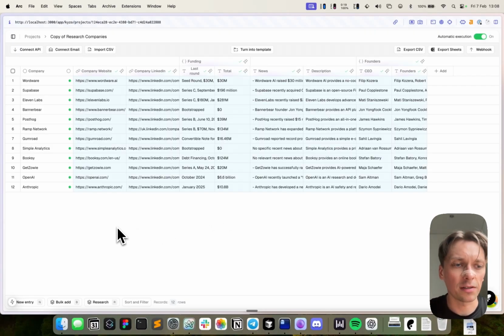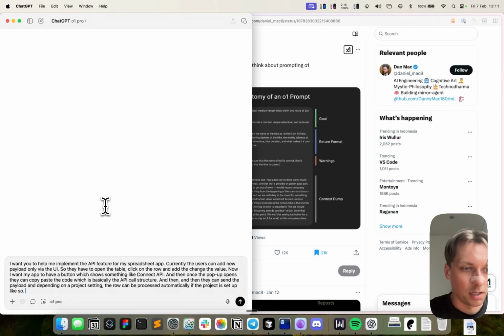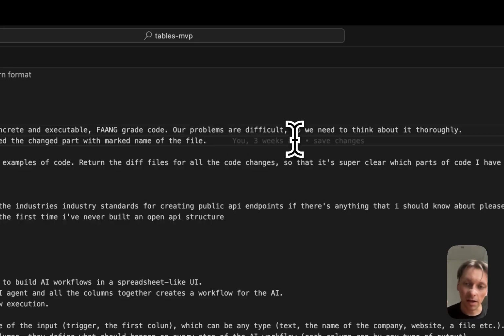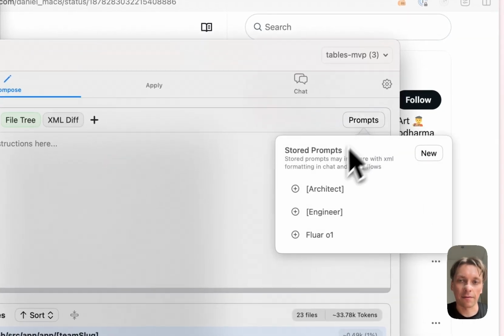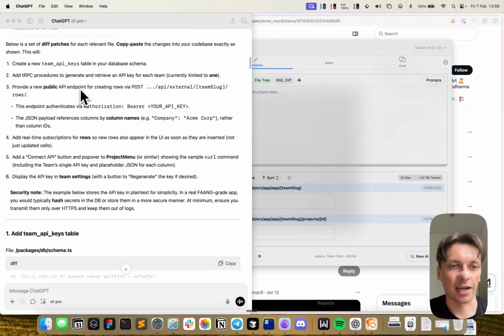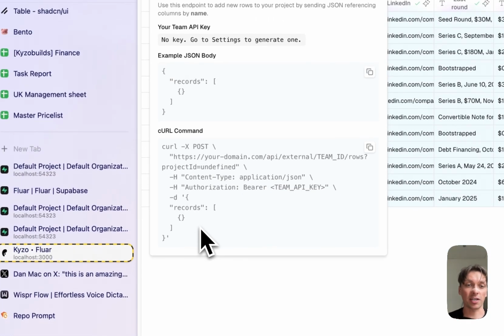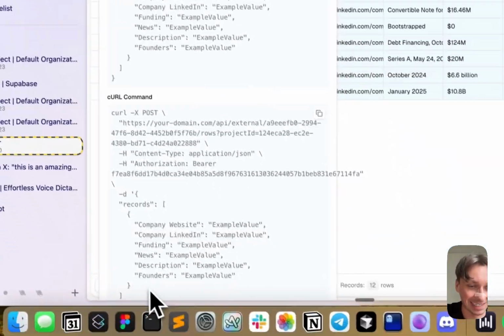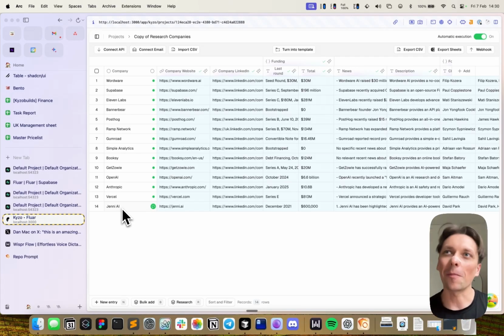how I get the most from coding with $200 o1-pro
an overview of how I work with this crazy expensive thing